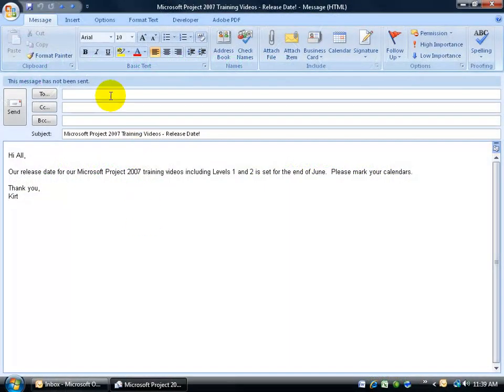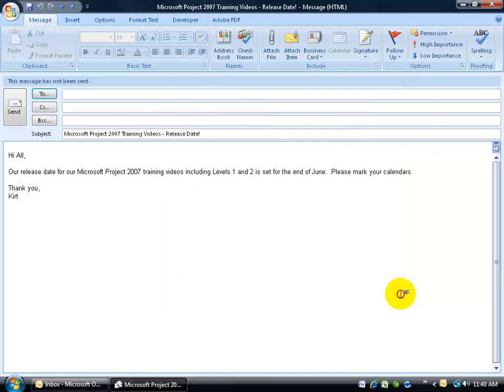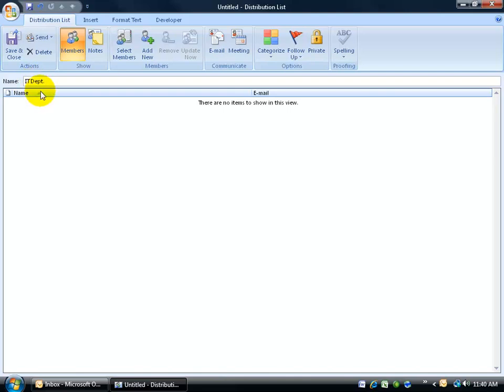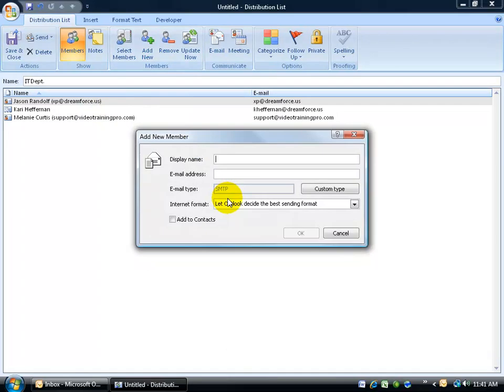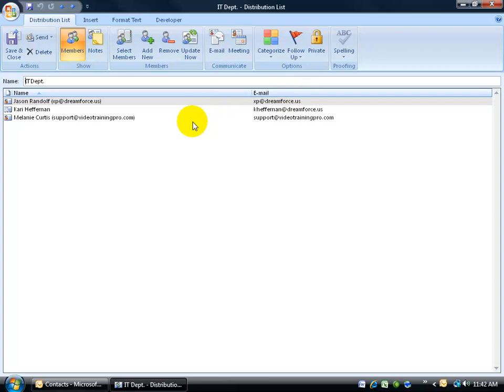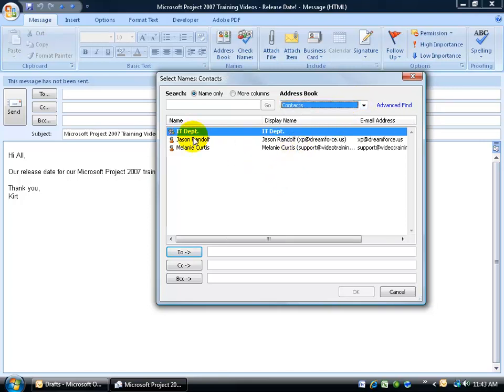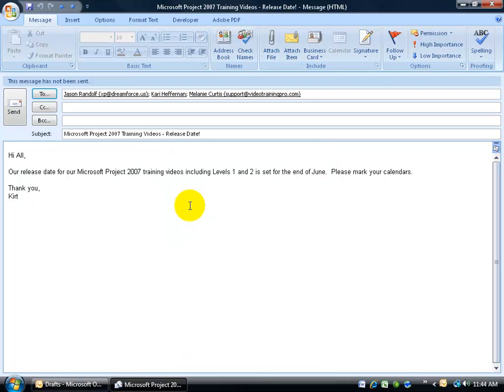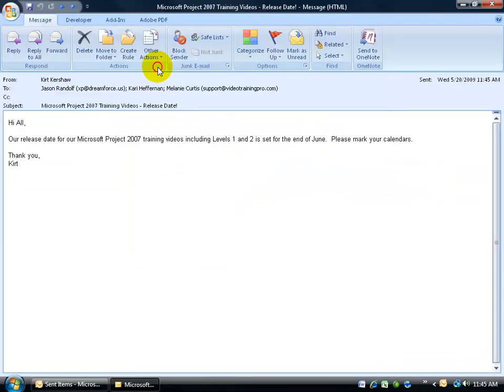Outlook 2007 Emails: Creating A Distribution Or Group Email List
Outlook 2007 training video on how to create an email distribution, or group list, where you can send an email message to everyone in your group list in a single click.